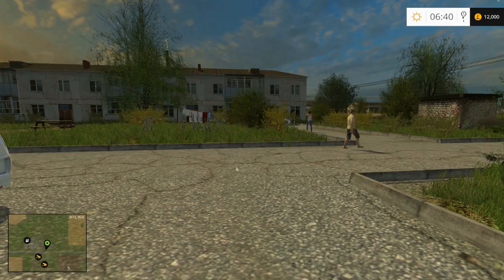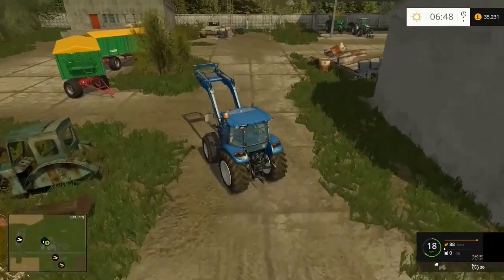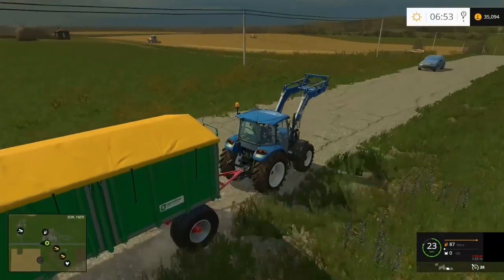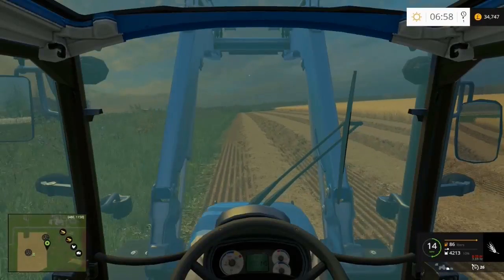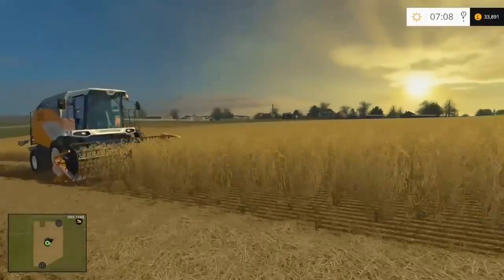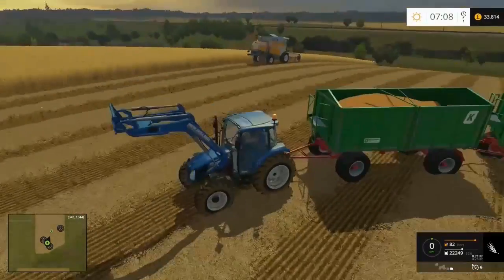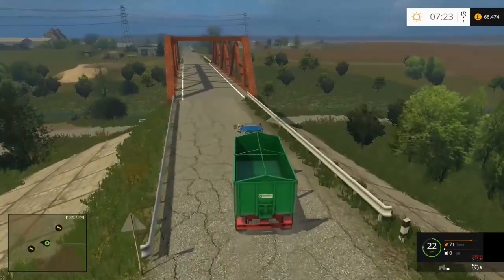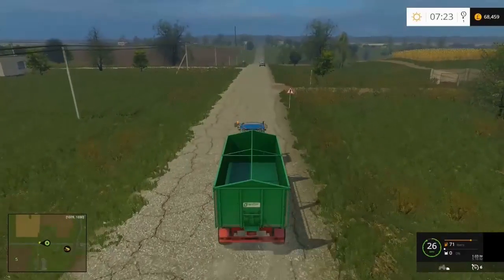Let's Play Farming Simulator 2015 | Baldeykino Map Part 1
Let's Play Farming Simulator 2015 on the Baldeykino Map for FS15

A big thank you to the author(s) - ben686 and anyone else involved in the creation of this map.